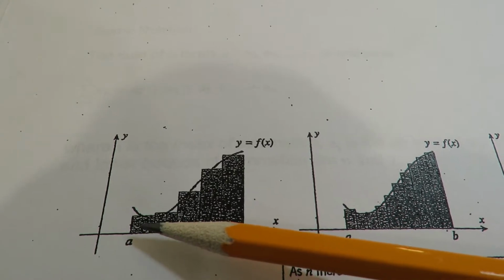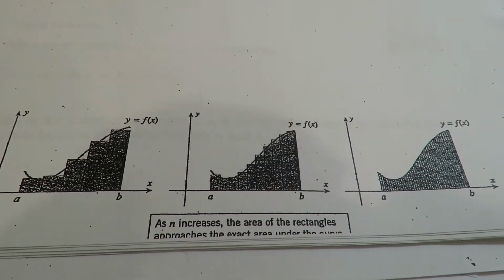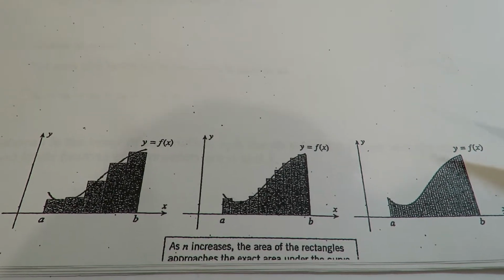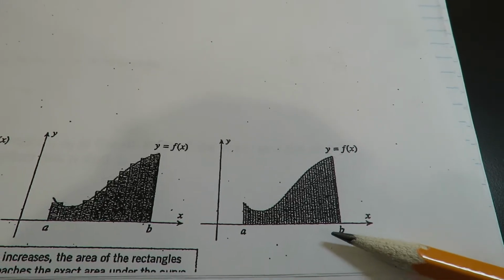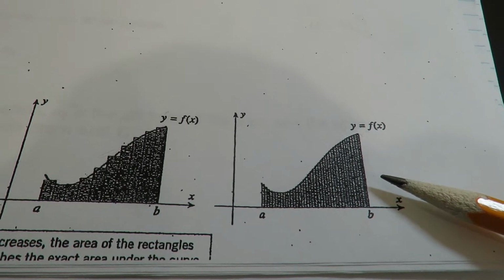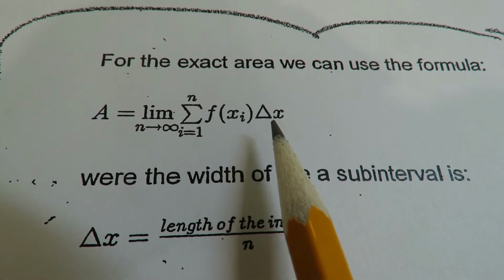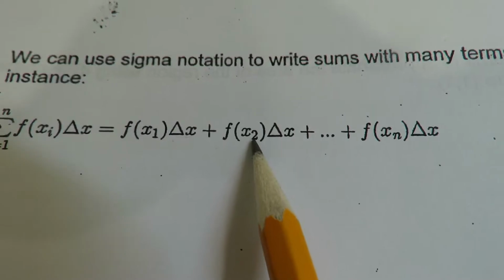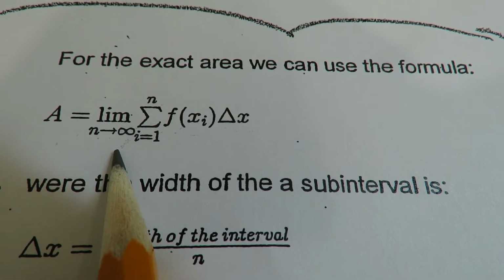(280) Section 5.3- AREA- Part 3- How many rectangles for exact area?